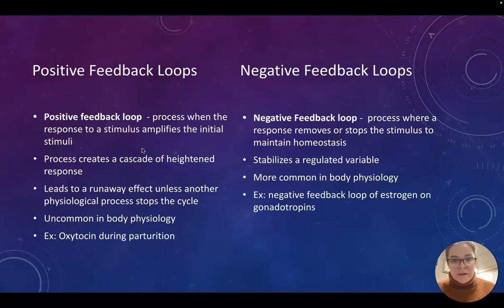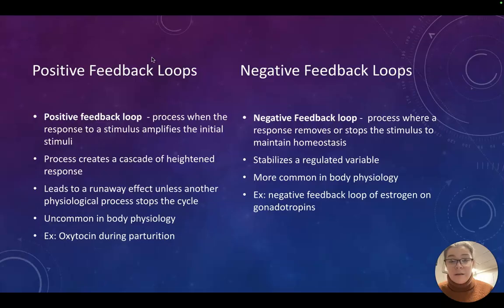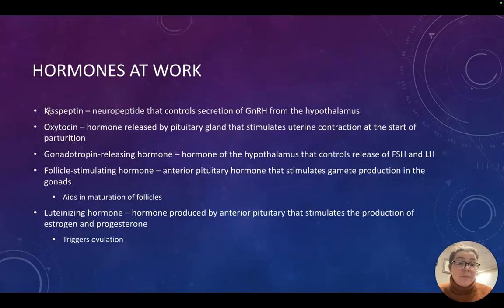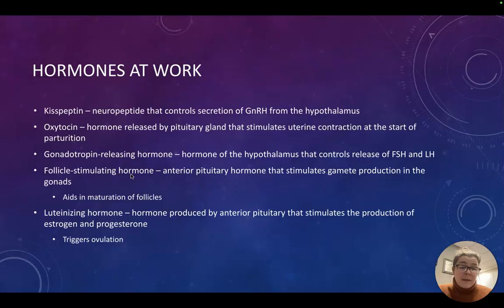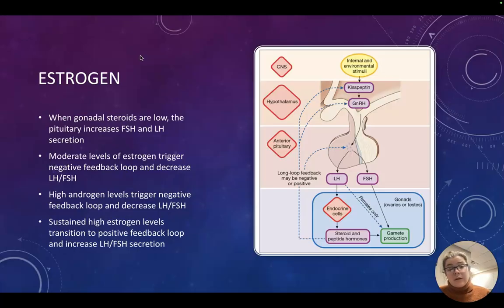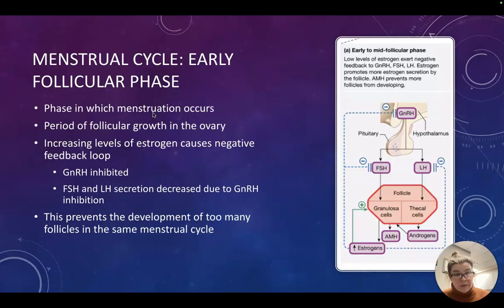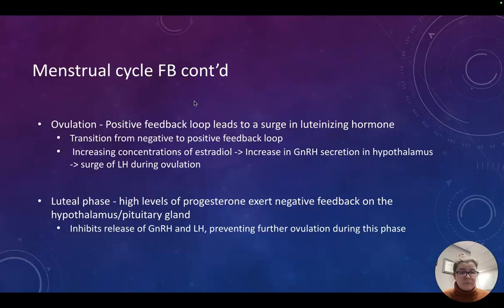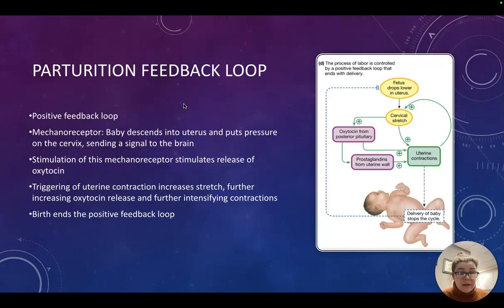Roberts - FB loops of reproductive system